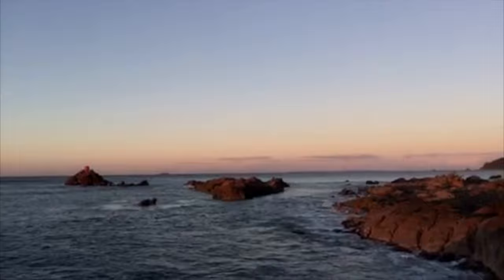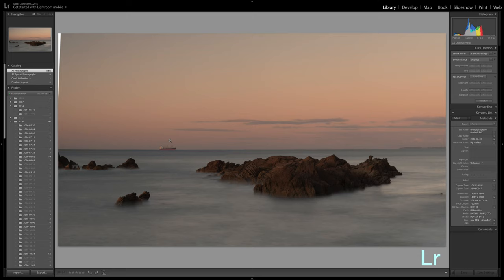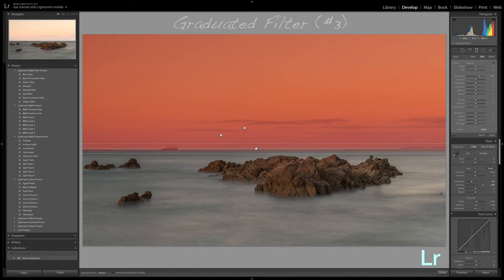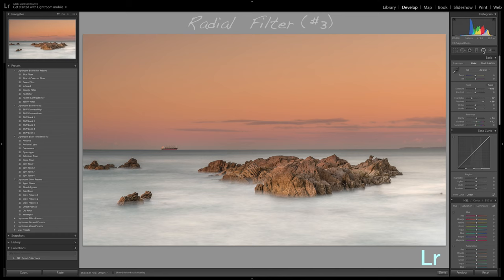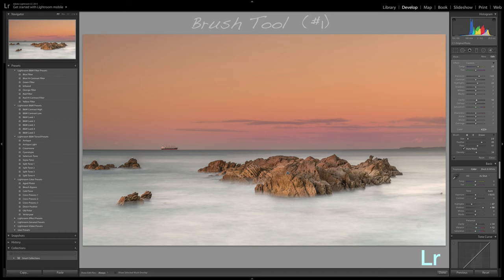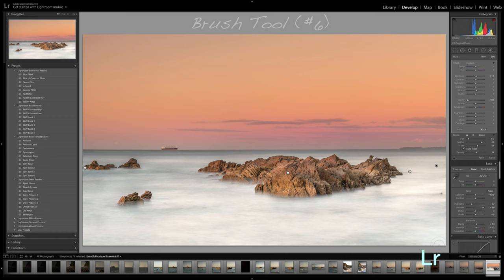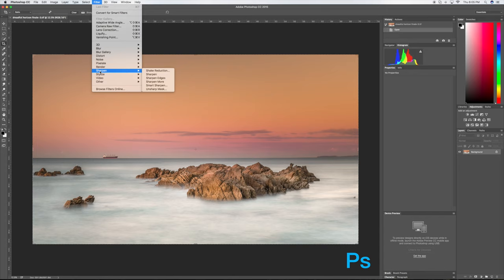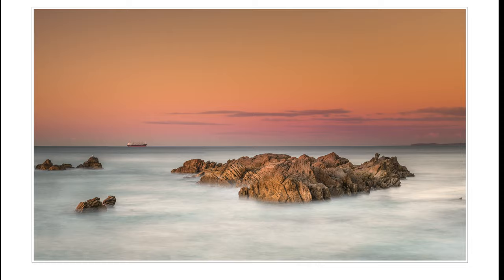Landscape Photography in New Zealand l Complete workflow, start to finish (incl Lightroom)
Never miss an opportunity to grab an awesome photo!
The 'Taking' and the developing of an image... from Start to finish through Lightroom and Photoshop

0.00 Introduction
0.35  Talking about the light
1.06    Taking the Image!
1.33    Words of Caution
2.08   The Image that nearly Killed me
4.31    LIGHTROOM
5.55    GLOBAL Adjustments
7.05    Using Grad Filters
10.47  Using Radial Filters
15.30  Using the Brush Tool
19.45  Tone Curve
21.12  Individual Colours (HSL)
25.06  PHOTOSHOP
25.25 Smart Sharpening
27.50  Placing a Canvas
28.50  FINAL IMAGE
29.21  Recap